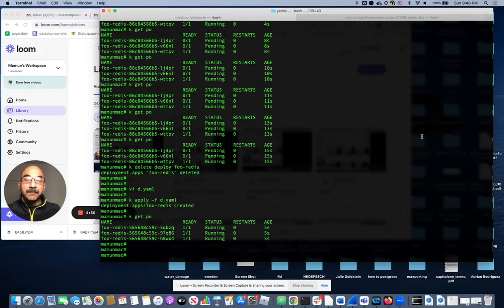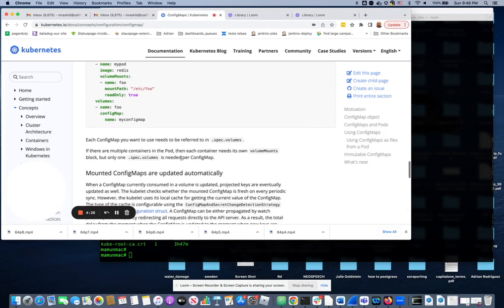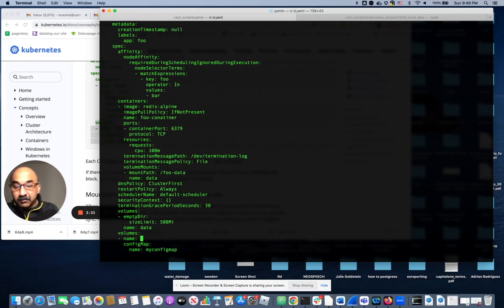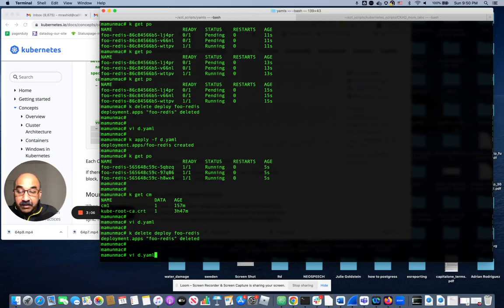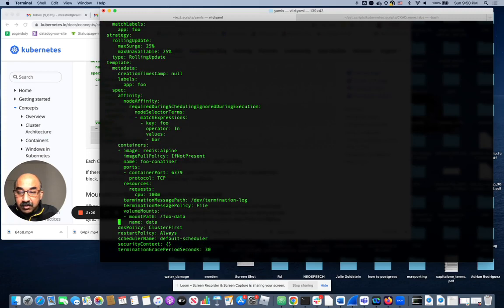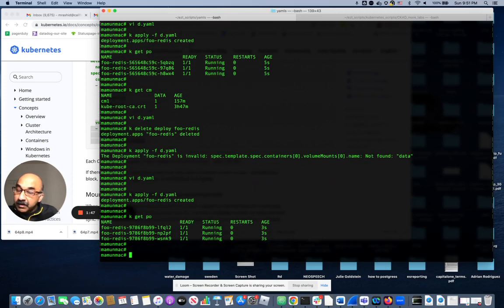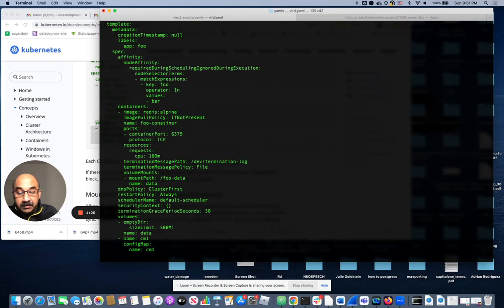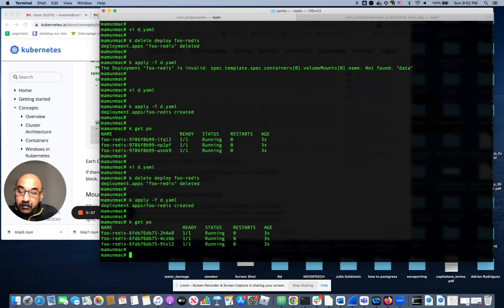CKAD Lab 65 Part 4 of 4: (Kubernetes Certification) Troubleshooting deployments, pods, and volumes